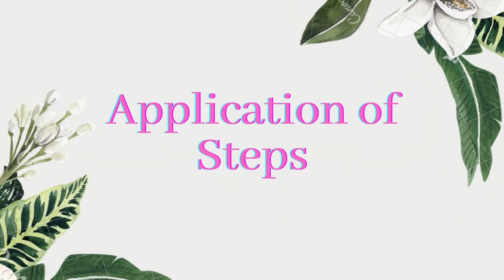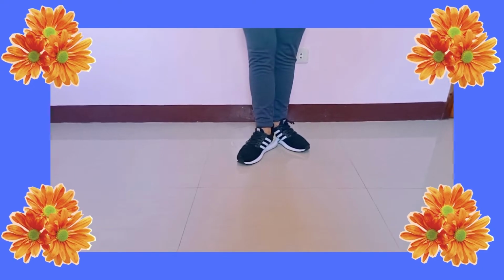Fundamental Positions of Arms and Feet